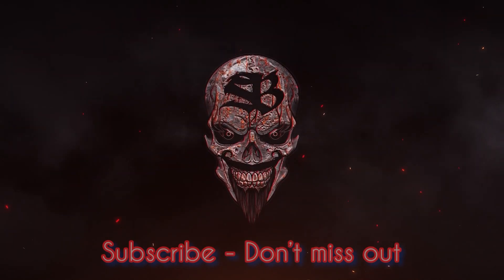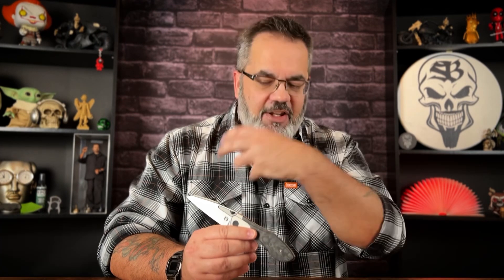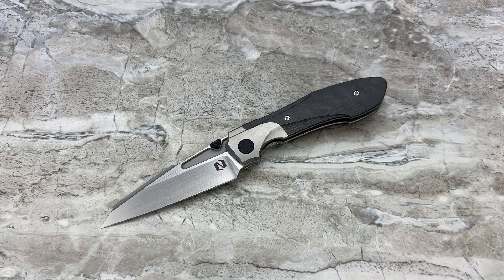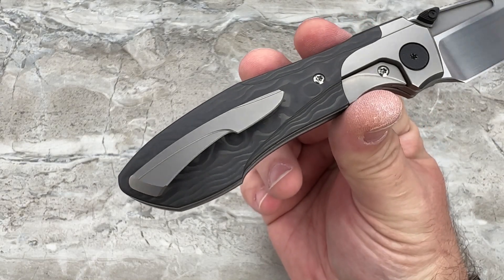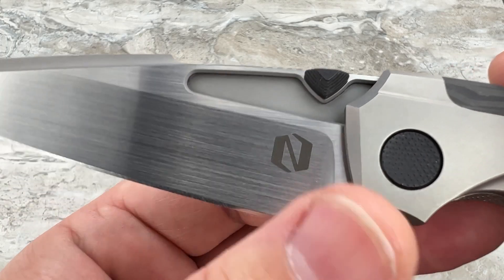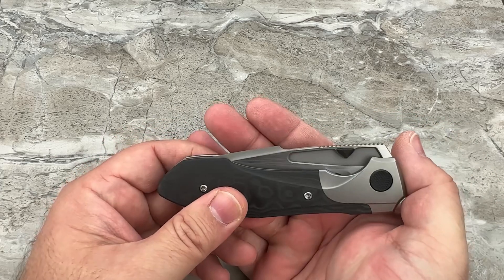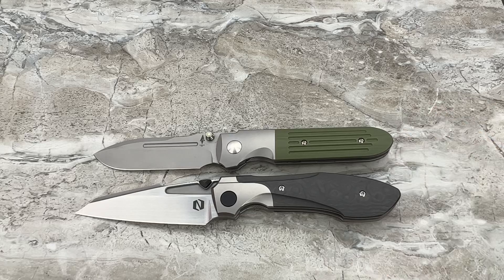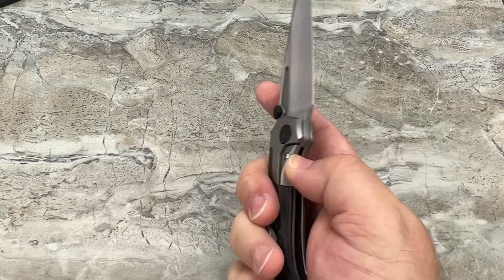Null Knives Voodoo - Prototype